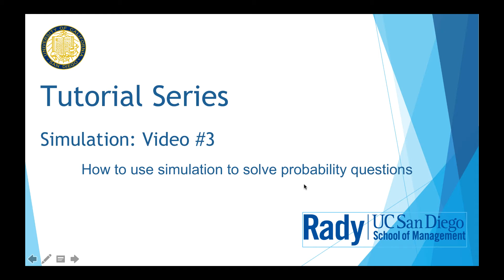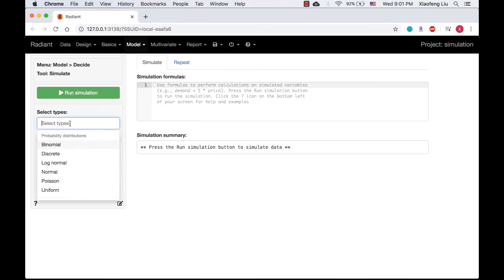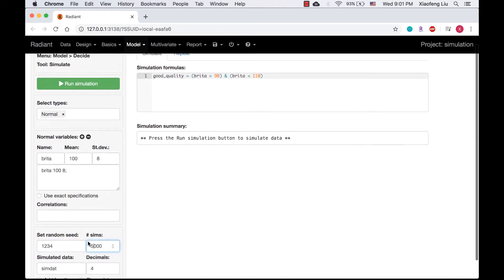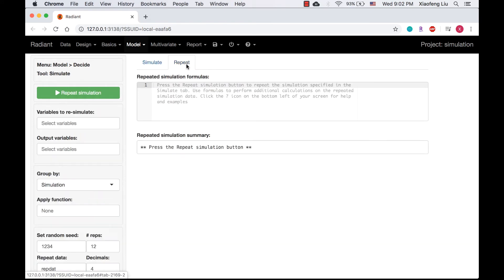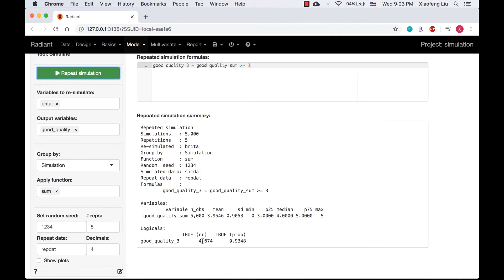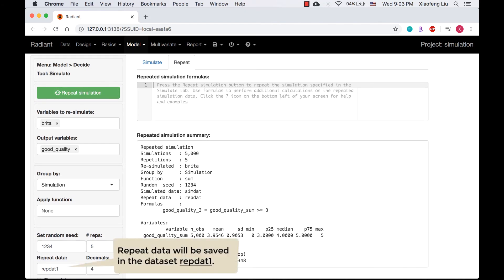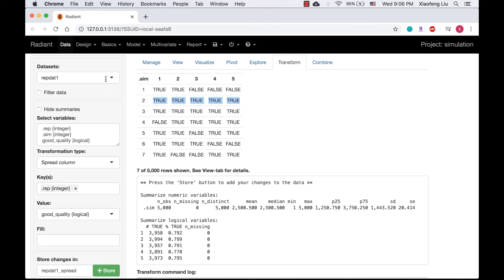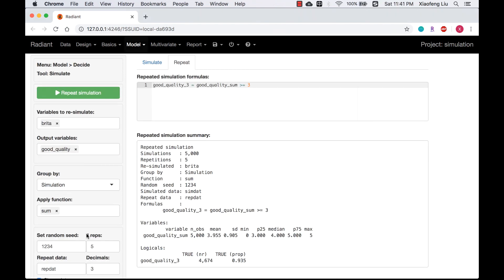Radiant Tutorial Series: Simulation Video 3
Simulation Video #3: How to use simulation to solve probability questions